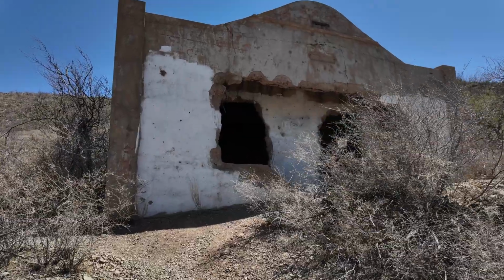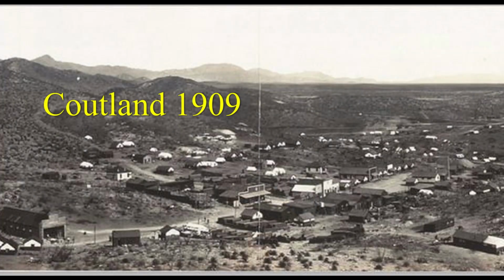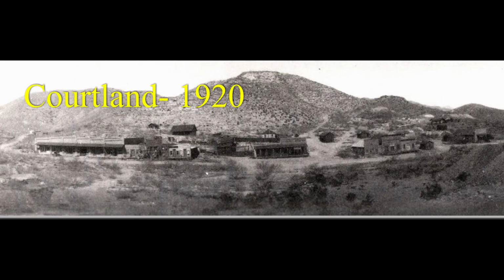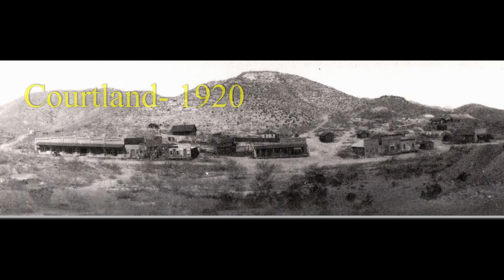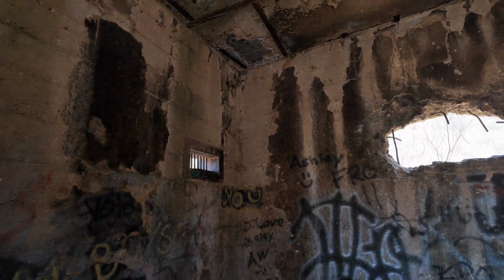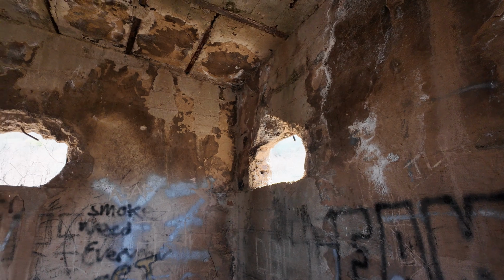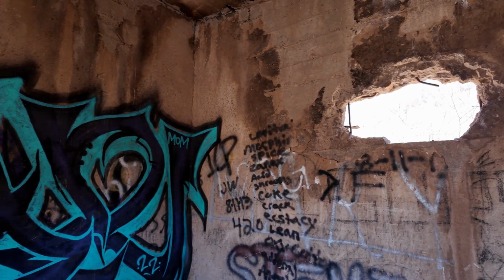History of the Ghost Town Courtland Jail, Cochise County, Arizona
GPS Coutland Jail: 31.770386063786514, -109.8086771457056

Courtland is one of the best known of Arizona's Ghost Towns. It is located at the southern end of the Dragoon Mountains at the edge of the Sulphur Springs Valley. With the discovery of copper in the early 1900's, the town grew very quickly to a population of 2000. In its heyday, there were stores, hotels, two newspapers, an auto dealership, and a movie theater. Two railroad companies provided service to the area. A post office was established in 1909. It was only a few years later, however that the copper ran out and the town began to go bust. Although the post office was maintained until 1942, the town was essentially abandoned by 1921.

John Henry Bright was the only man to serve as the deputy sheriff of Courtland and he was also the constable, or jailer. In 1908, as soon as Courtland was established, Bright was appointed deputy and he remained in the town until 1916, when the county abolished his position. During his time as a lawman, Bright fought in two shootouts and was involved in at least one murder case